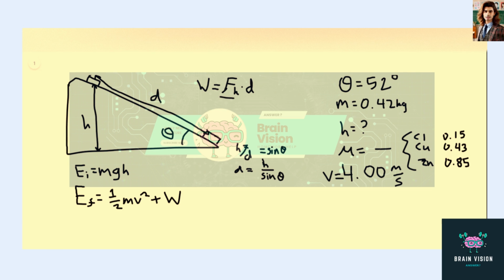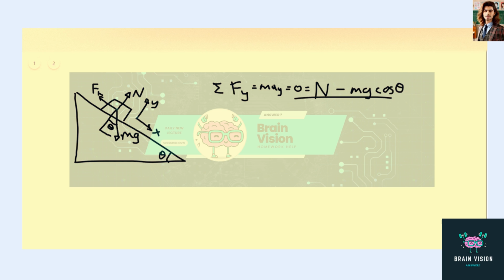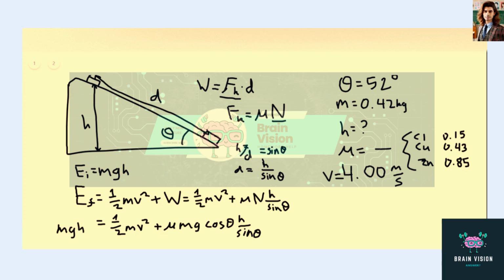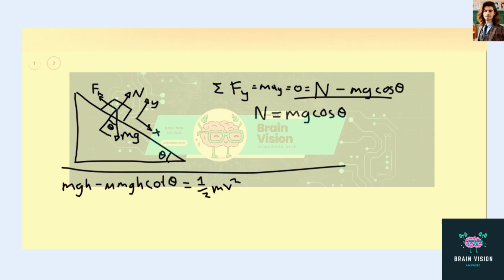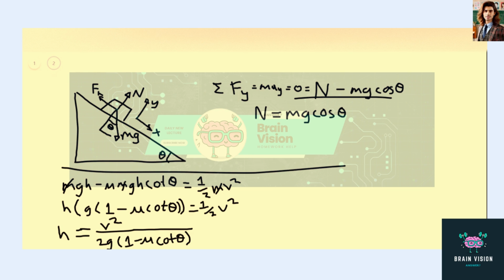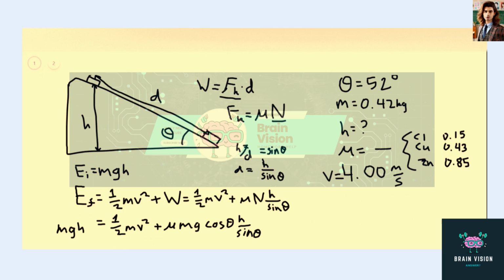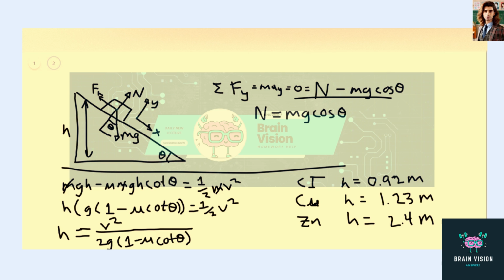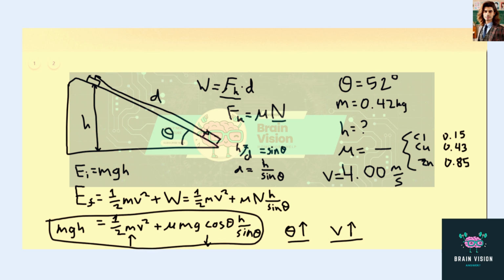A long ramp made of cast iron is sloped at a constant angle 52 0 above the horizontal Small blocks,